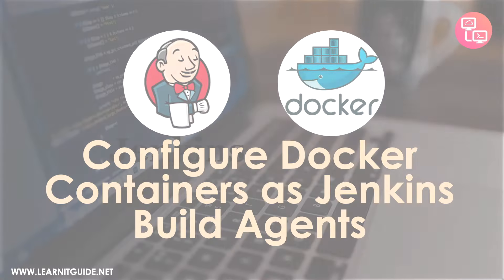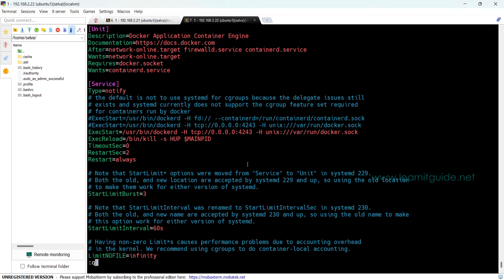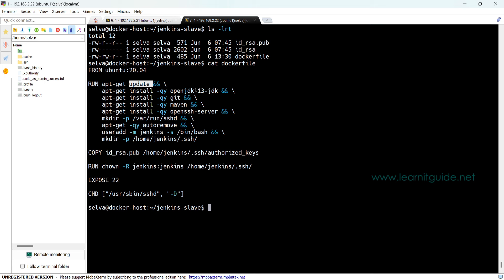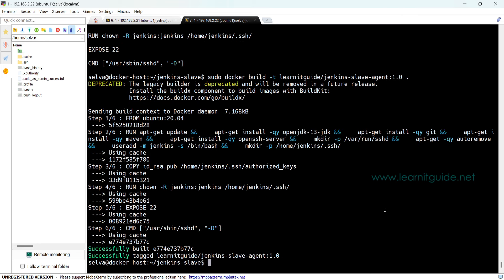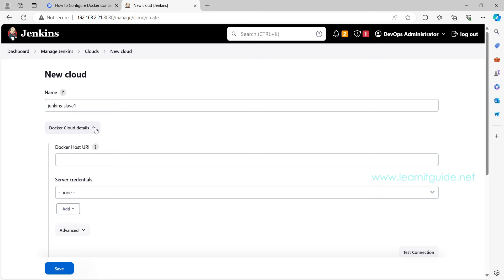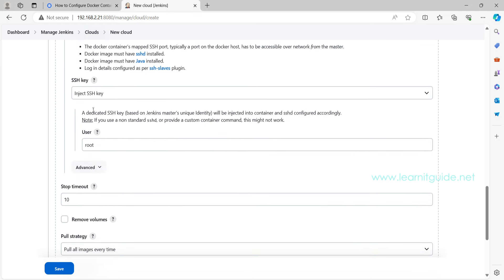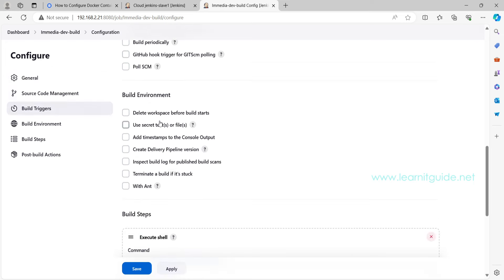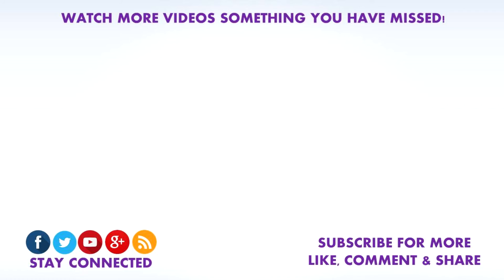Configure Docker Container as Jenkins Build Agents | Jenkins Tutorial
This tutorial will show you the entire step by step procedure to configure docker containers as jenkins build agents for our jenkins build.

Topics:
00:43 - Introduction
01:36 - Install Docker on Ubuntu 20.04
02:10 - Configure Docker Remote Host
02:58 - Reload and restart docker service
03:16 - Validate Docker Remote Host API
04:19 - Build Docker Image for Jenkins Build Agents
07:52 - Push Docker Image to Docker Registry
09:00 - Install Docker Plugin on Jenkins
09:48 - Configure Docker Container as Jenkins Build Agents

If you are a beginner looking for Jenkins Complete Tutorial (Zero to Hero) and Want to learn Jenkins from Basics to Advanced, Go through our Playlist

Boost and Develop your Kubernetes Skills using our Complete Kubernetes Full Course Tutorial Video Playlist